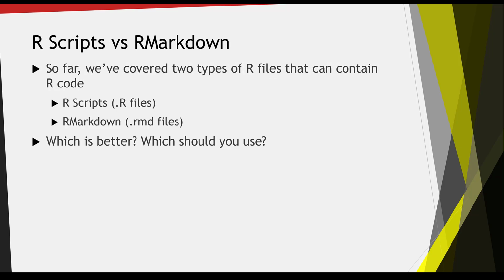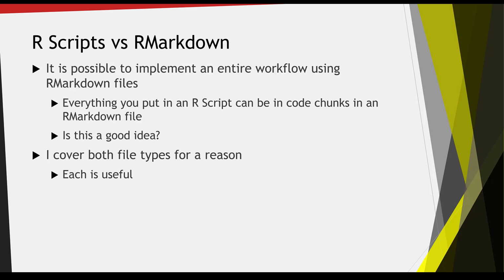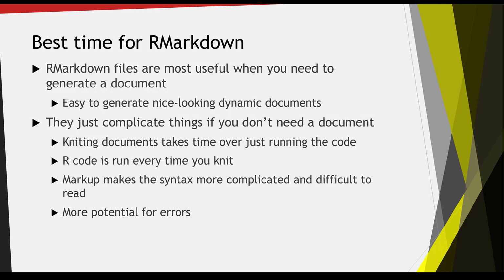06 05 R Scripts vs RMarkdown